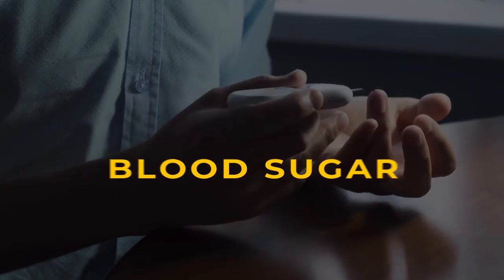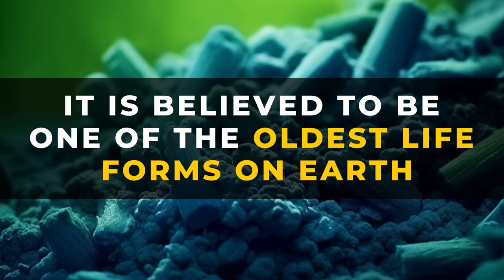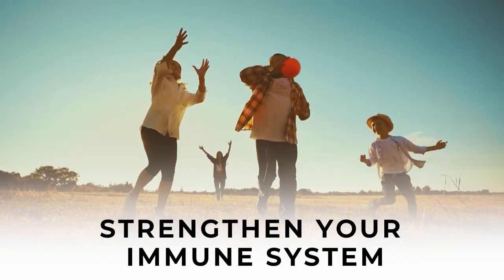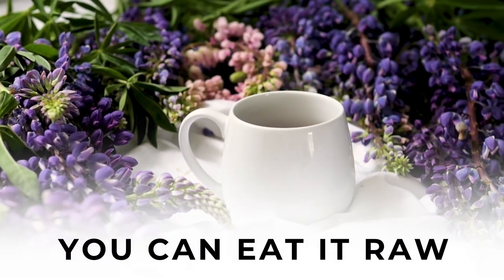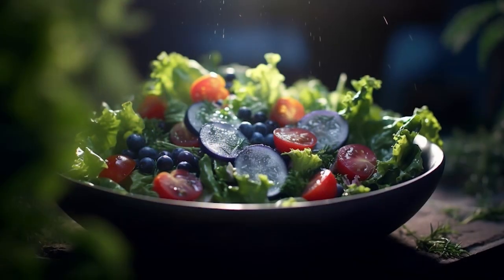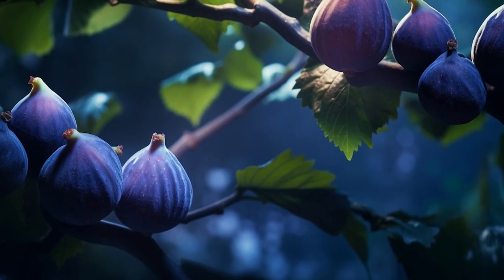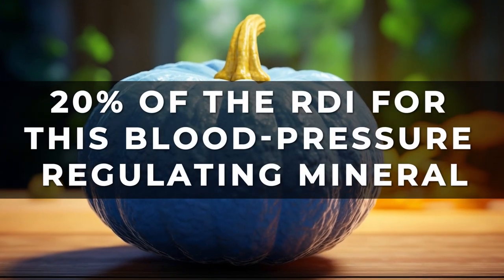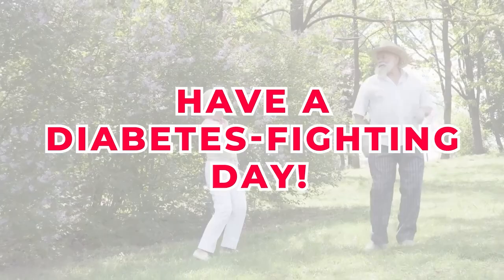5 Amazing Blue Foods That Lower Blood Sugar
Discover more blue-colored diabetes-fighting foods!
Why are blue foods so good for your glucose control?

1) Spirulina is a blue-green algae, and is believed to be one of the oldest life forms on earth.  It is an excellent source of protein, which can aid your digestion, and your blood sugar regulation, as this macronutrient works to slow digestion and the absorption of glucose into the blood stream.

2) The blue butterfly pea flower supplies KAEMPFEROL – which has been shown to fight free radical damage, reduce cholesterol levels, and lower blood pressure.  Studies also suggest that it can aid blood sugar regulation while improving insulin sensitivity.

3) There are several varieties of kale which can be found in the shade of blue, green-blue, and blue-purple.  Kale extract may help type 2 diabetics to lower their fasting glucose levels by up to 20%, and studies show that consuming kale can lead to significant reductions in post-meal glucose levels compared to other leafy greens, like spinach and lettuce.

4)  Blue figs contain ANTHOCYANINS and CAROTENOIDS - antioxidant pigments which have each been found improve vision and cardiovascular health.  Blue figs also contain PHENOLIC ACIDS, which improve insulin sensitivity while decreasing diabetes-related inflammation.

5) A serving of Blue Hubbard squash supplies around 200% of the RDI for the antioxidant VITAMIN A, which can help you avoid diabetes-related eye damage.  Studies show that higher levels of vitamin A are associated with a decreased risk of developing type 2 diabetes.

00:00 The best blue foods for fighting diabetes
01:30 The secret power of blue foods
02:07 The blue organism that was used by ancient Aztecs
05:54 The blue flower that improves insulin sensitivity
08:24 The blue leafy green that reduces fasting glucose
11:41 What is Fanick’s Blue Giant?
14:36 The #1 blue food for lowering blood sugar